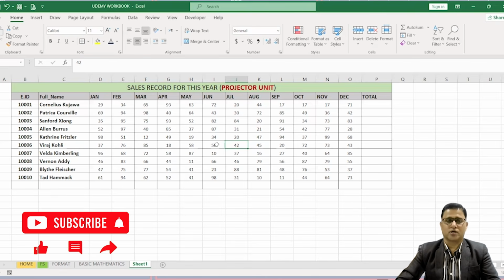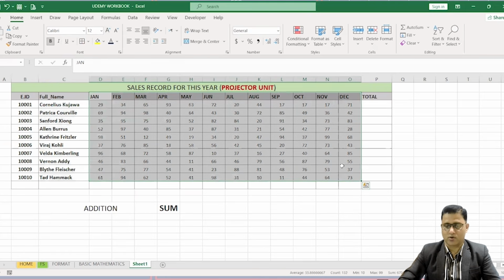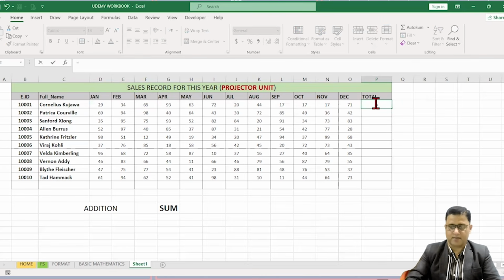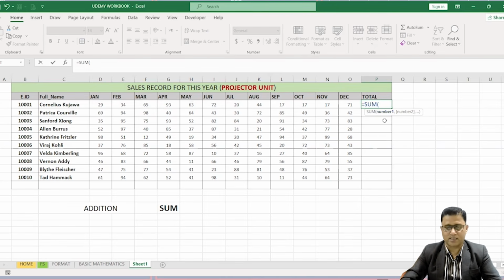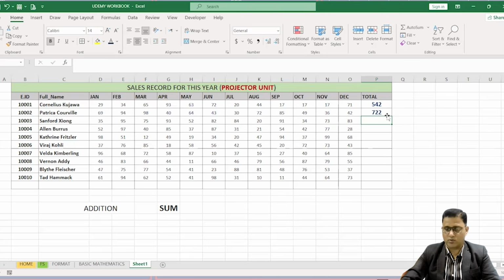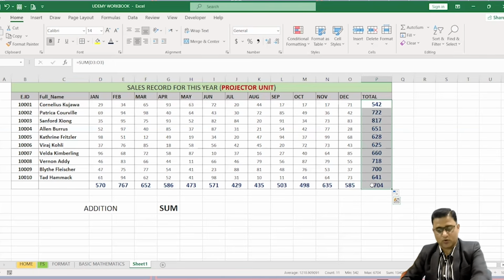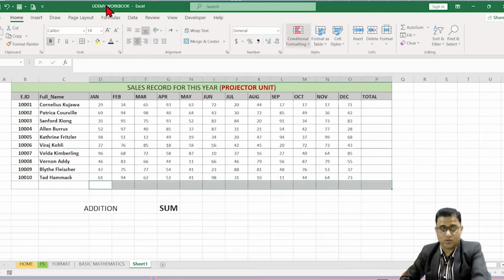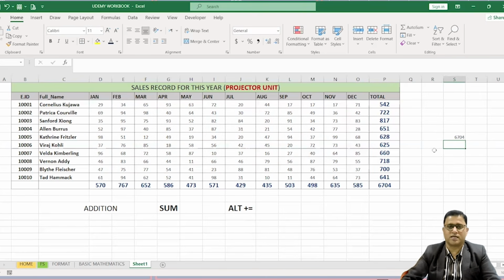Stop Adding Manually! Use These Sum Formulas in Excel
In this video, you’ll learn how to use different SUM formulas in Microsoft Excel to add numbers quickly and accurately. We’ll cover the basic SUM function and show how it helps you save time compared to manual calculations.

Perfect for beginners, students, and office users who want to improve their Excel skills.

📌 Topics covered:

What is the SUM formula in Excel

How to use the SUM function step by step